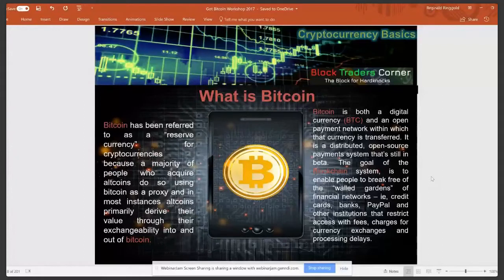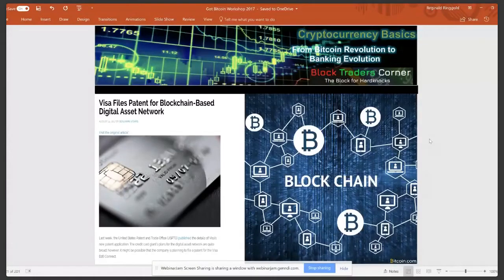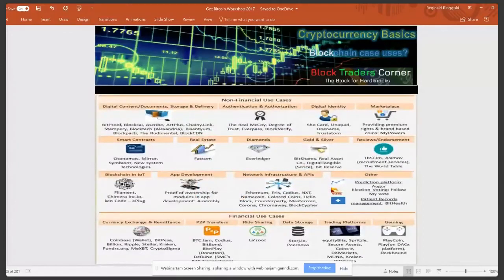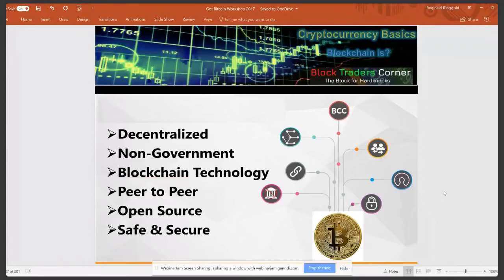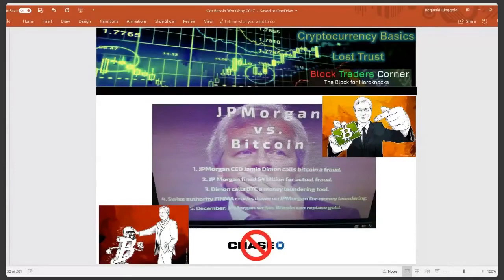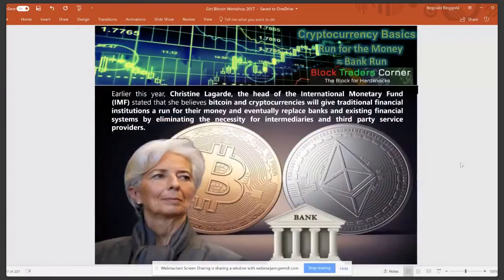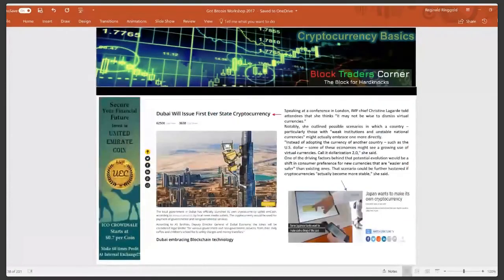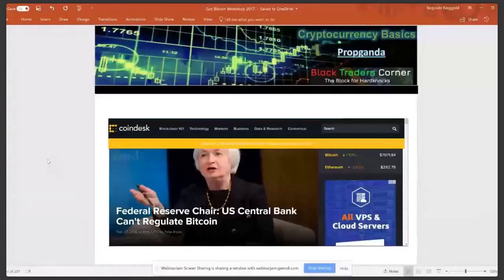Intro Bitcoin and BlockChain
Block Trader's Corner Chief Market Strategist, ​Reginald Ringgold. Mr. Ringgold explains an overview on Bitcoin and Block Chain during the Intro 2 Crypto 1.1 series webinar.

Reginald Ringgold is a finance expert with a professional background across diverse matters in the finance industry. His expertise includes in-depth knowledge of financial markets, currencies, and fundamental data as well as technical analysis, Blockchain Technology and Crypto Currency. He has over 17 years of experience in the financial markets and has been a full-time financial trader for several years trading the European, US and Asian markets. He has an extensive background in global economic analysis and alternative investments. He is a Managing Partner of Master Investment Group which is an Investment Bank that is focused on providing a wide variety of advisory services to emerging funds and retail investors.

Reginald Ringgold is also a Managing Partner and Chief Investment Officer of Rosegold Investments, a CFTC registered Commodity Trading Advisor firm. He founded Rosegold Investments in 2012 to initially invest the assets of his closest clients, friends, and family, but now the firm manages two funds, The Rosegold Global Growth fund, and The Rosegold Real Returns private equity fund, designed to take advantage of our teams best investment ideas.